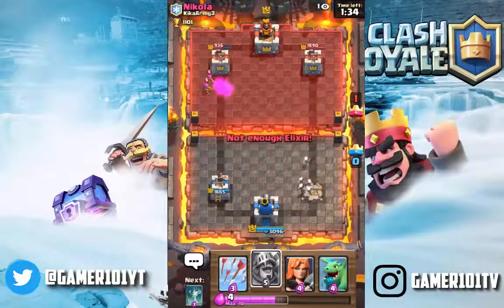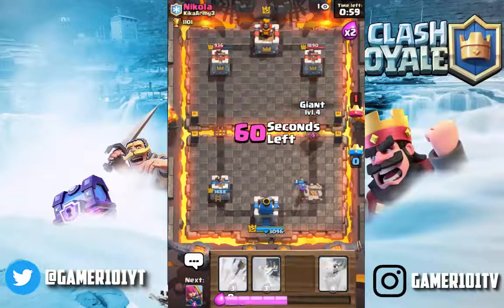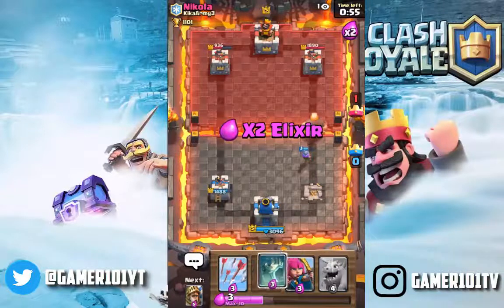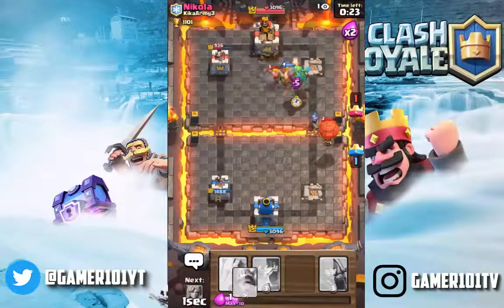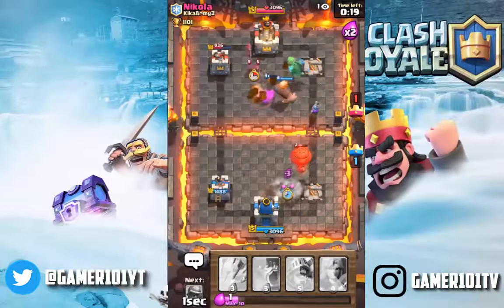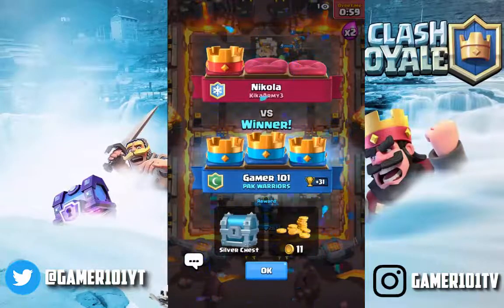BEST COMBO EVER!! | Clash Royale Gameplay (Android/IOS)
BEST COMBO EVER!! | Clash Royale Gameplay (Android/IOS) The Clash Royale Best Deck! Prince + Giant= Awesomeness :) Give me some clash royale tips and tricks!

Gamer's For Life!!!